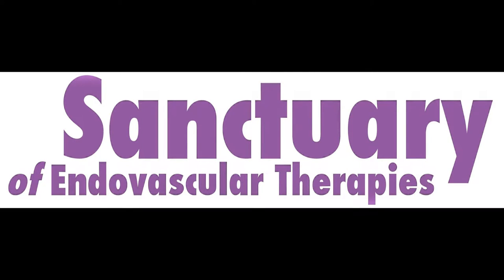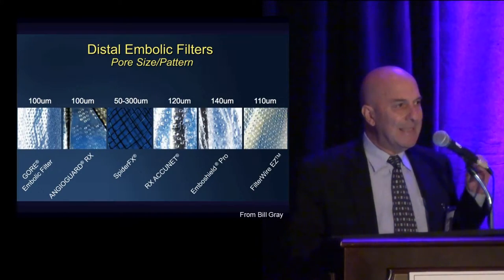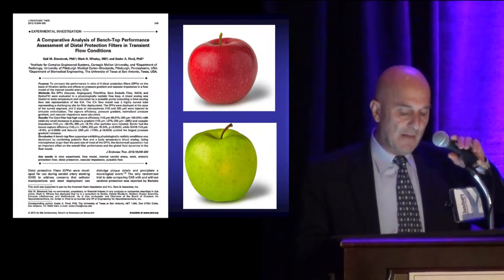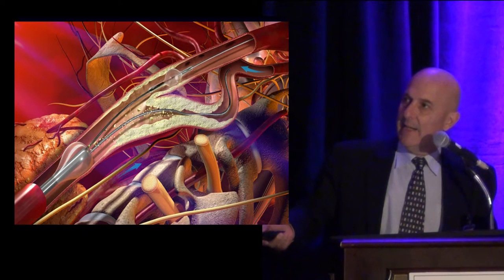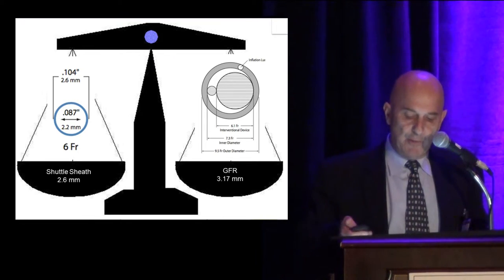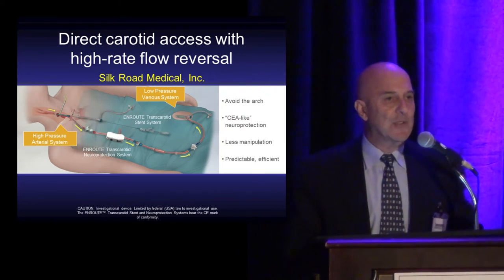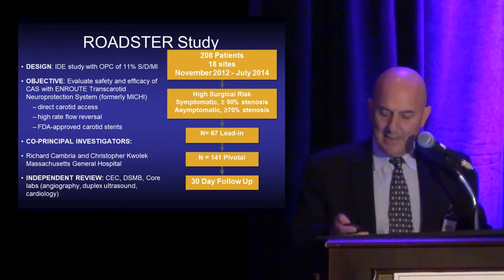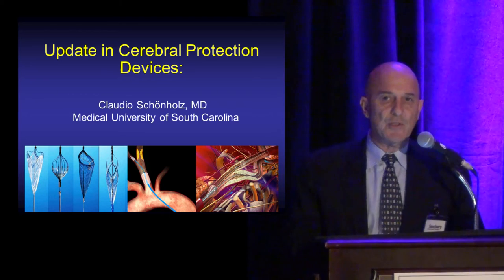Update on Cerebral Protection Devices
Carotid/Stroke Session, Part 1. Dr. Claudio Schonholz. "Update on Cerebral Protection Devices". Sanctuary of Endovascular Therapy. Kiawah Island, SC. February 20, 2015. Video by Michael Clouse.